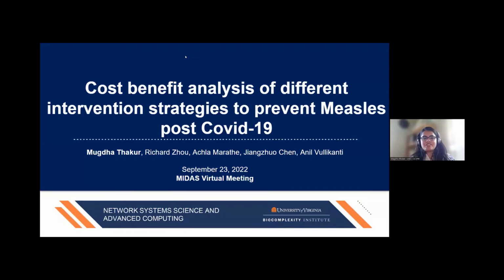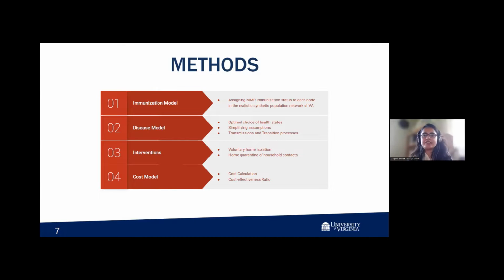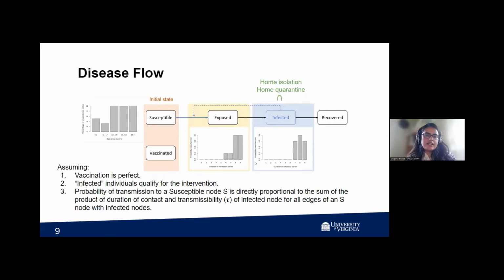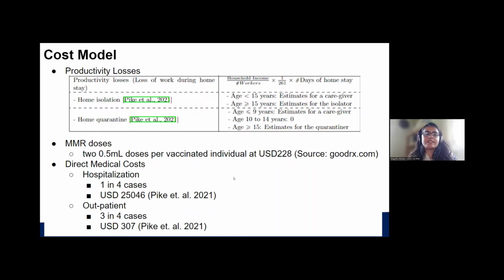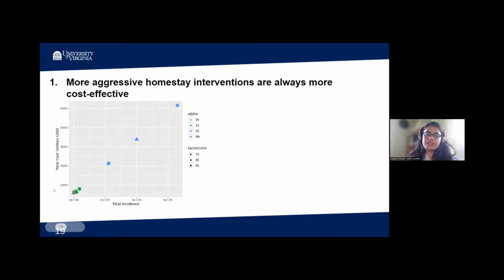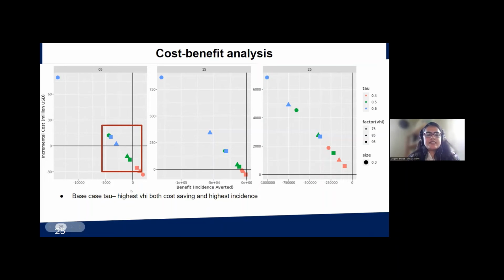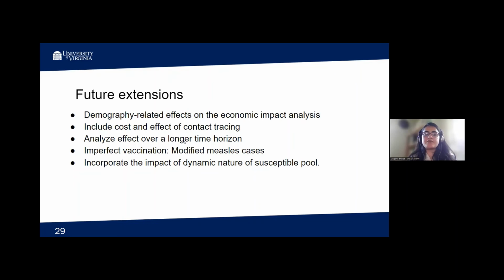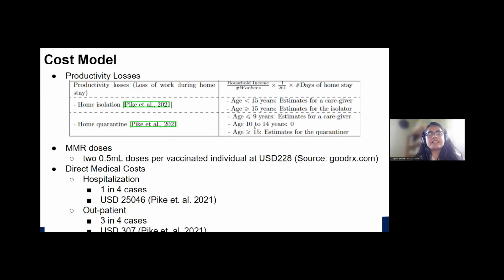Scientific Session D2 - Strategies to prevent Measles outbreak - MIDAS 2022 Virtual Conference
Dr. Mugdha Thakur discusses cost benefit analysis of different intervention strategies to prevent Measles outbreak post Covid-19.